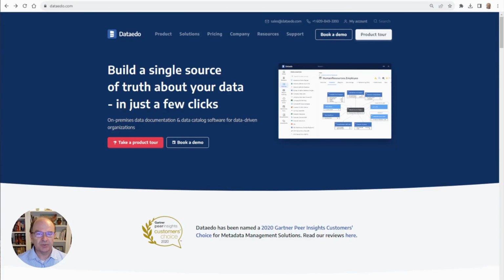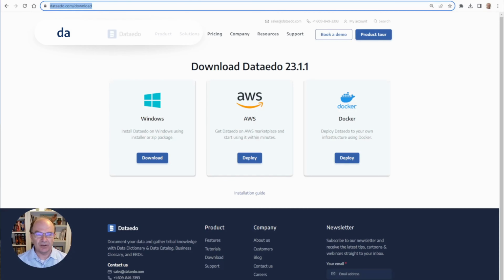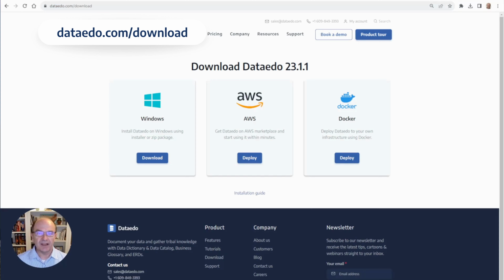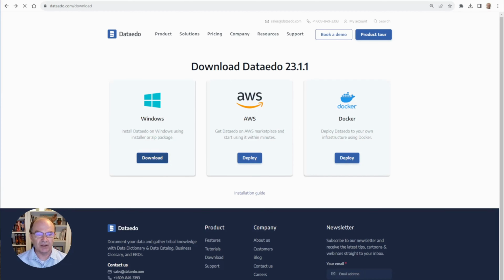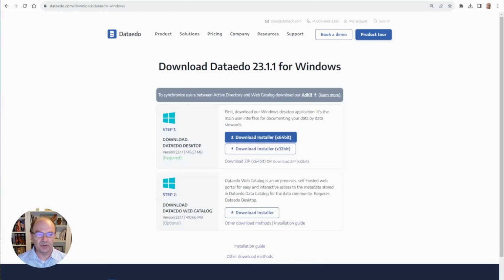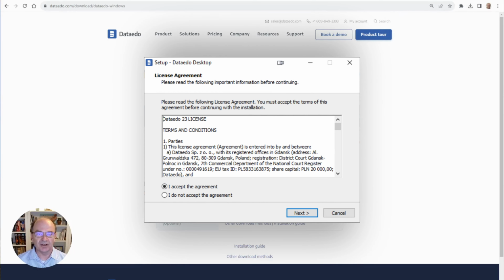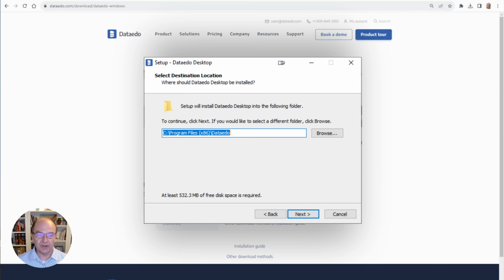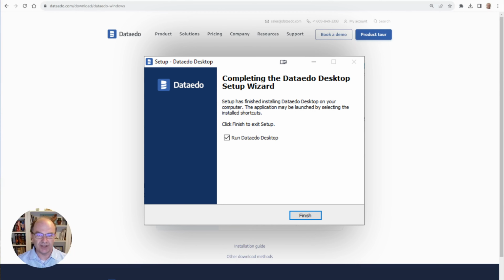Dataedo Bootcamp - #5 Installing Dataedo Desktop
In this video, we are going to talk installing Dataedo Desktop. All users with editor licenses should install Dataedo Desktop to be able to create and maintain the data catalog.